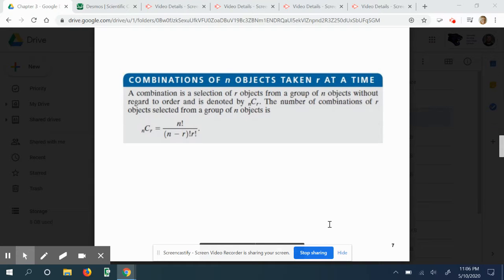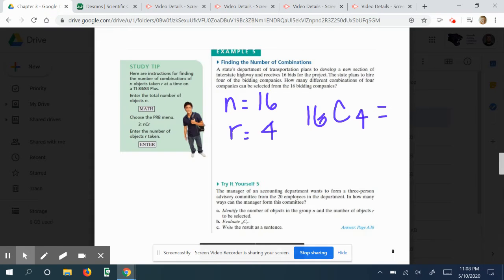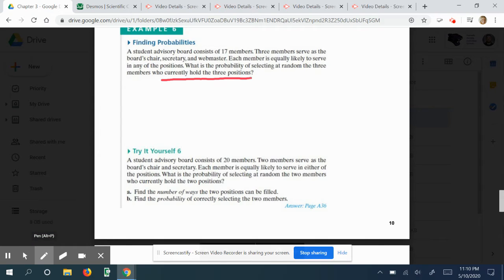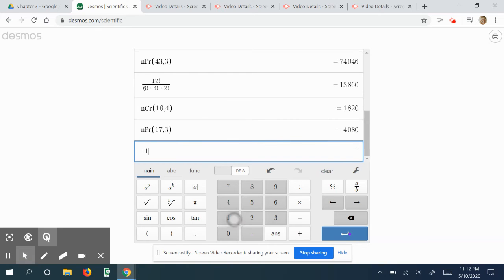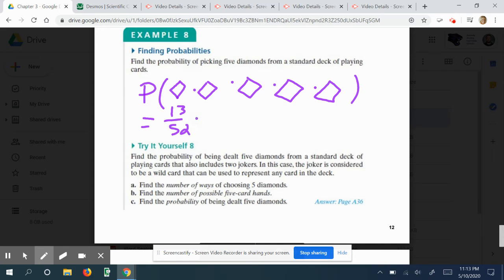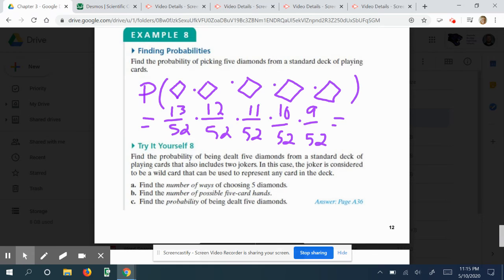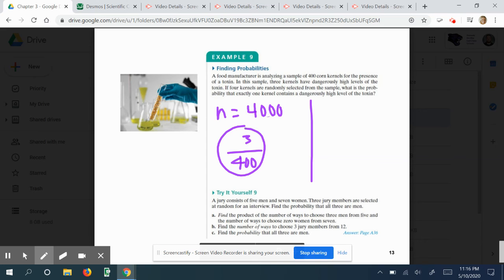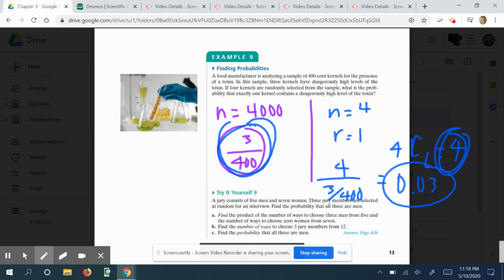Prob and Stats: Section 3.4 Video 2